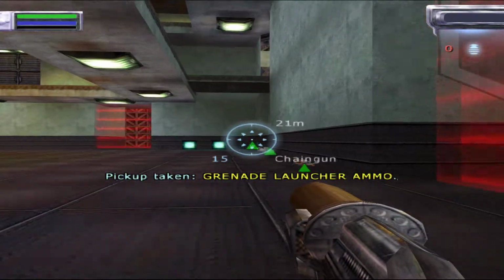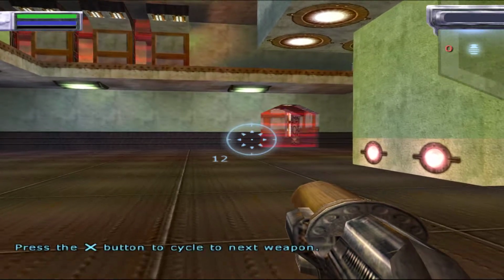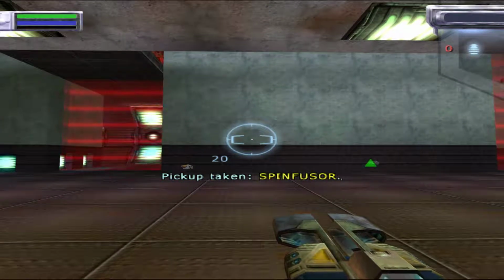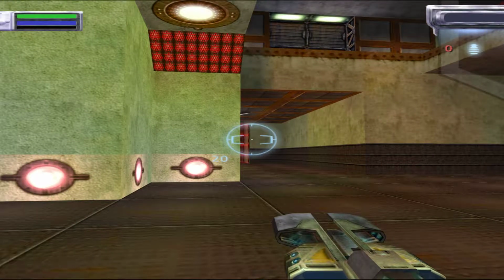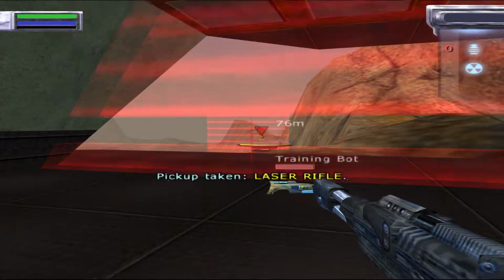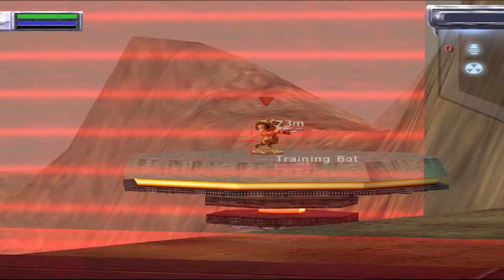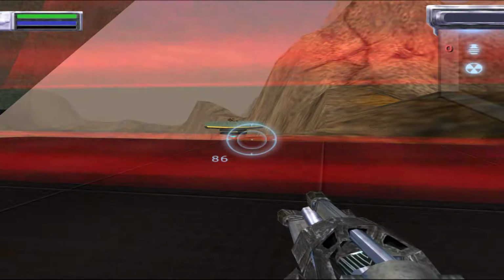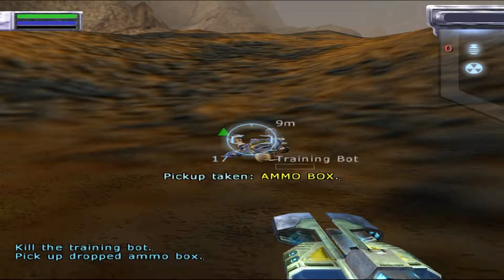Tribes Aerial Assault PS2 Walkthrough # 2 (Training 2)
트라이브스 에리얼 어썰트 PS2 공략 # 2 (Training 2)